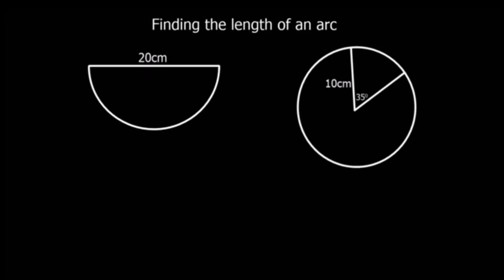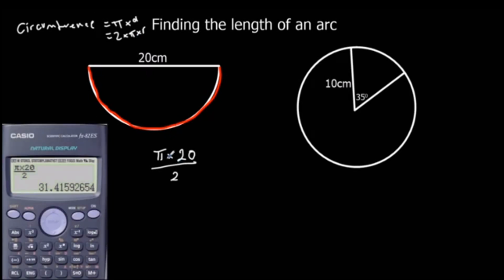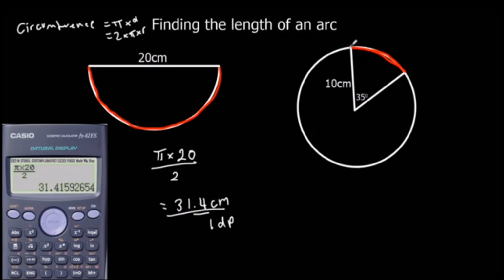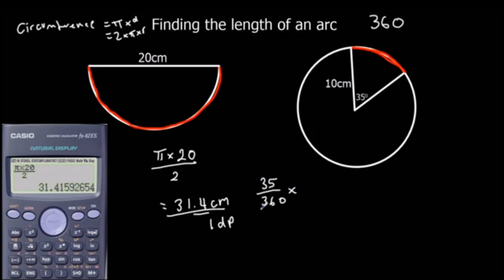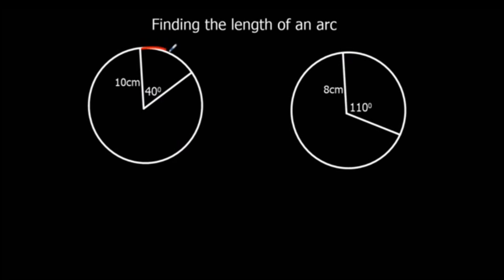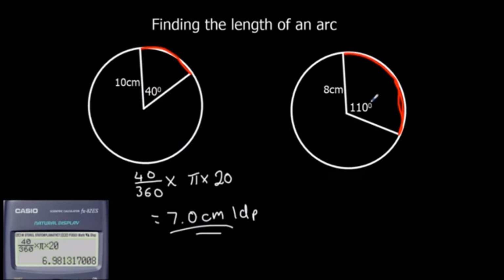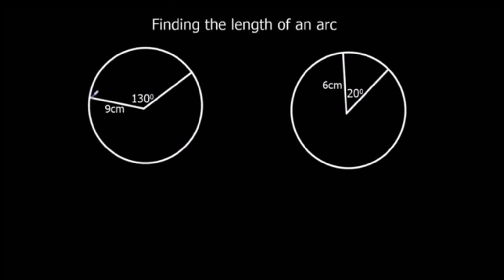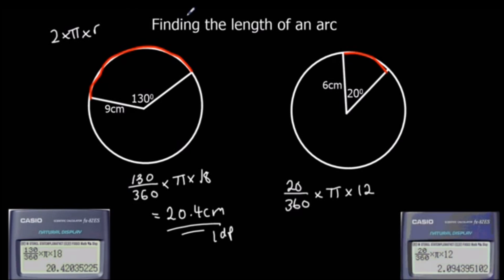MATH PT | Joshua | Forte's group